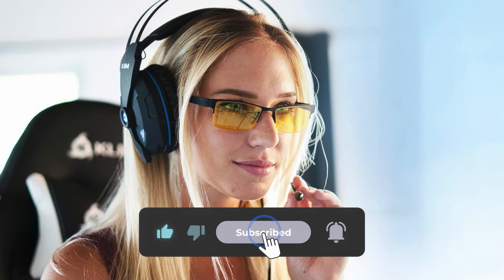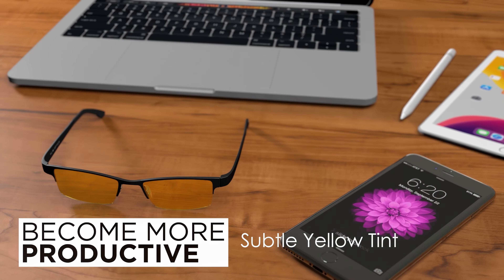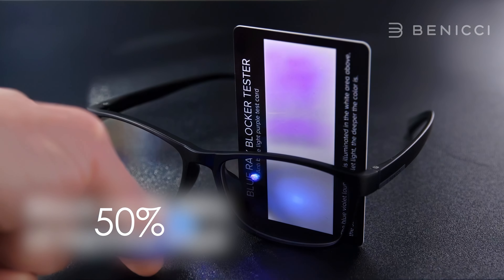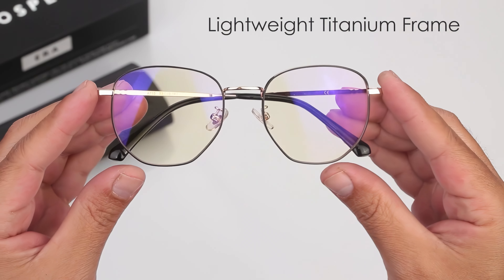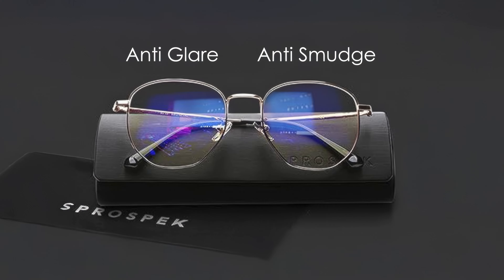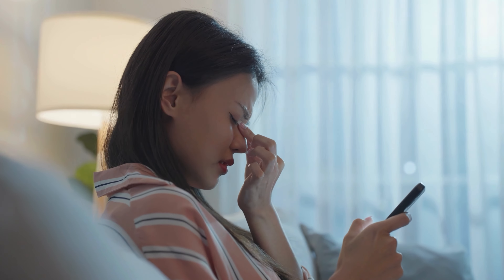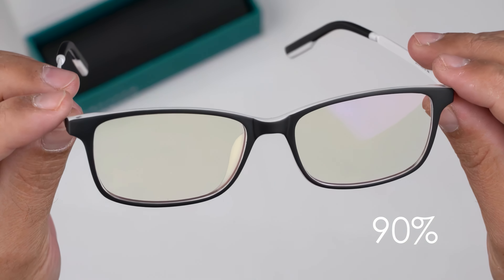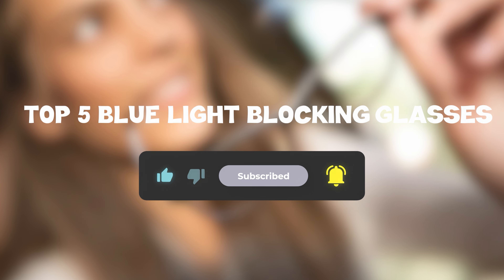TOP 5 Best Blue Light Blocking Glasses 2025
Best Blue Light Blocking Glasses 2025 | Links To Products ⤵️
1. Prospek Arctic ✅
✓ Check Prices

2. Sleep ZM Sports Blue Light Glasses ✅
✓ Check Prices

3. Prospek Aura ✅
✓ Check Prices

4. Benicci Blue Light Blocking Glasses ✅
✓ Check Prices

5. KLIM Optics ✅
✓ Check Prices

00:00 Intro
00:24 5️⃣ KLIM Optics Review
01:07 4️⃣ Benicci Blue Light Blocking Glasses Review
01:51 3️⃣ Prospek Aura Review
02:46 2️⃣ Sleep ZM Sports Blue Light Glasses Review
03:36 1️⃣ Prospek Arctic Review

Blue light blocking glasses have gained significant popularity in recent years as more people spend extended hours in front of digital screens. These specialized eyewear, also known as blue blockers or blue filter glasses, are designed to reduce exposure to blue light emitted by electronic devices such as computers, smartphones, and tablets.

The concept behind blue light glasses is to filter out or block a portion of the blue light spectrum, which is believed to contribute to digital eye strain, sleep disruption, and potential long-term eye health issues. By wearing these glasses, users aim to alleviate symptoms like eye fatigue, headaches, and difficulty falling asleep after prolonged screen time.

As the demand for blue light protection has grown, numerous options have flooded the market, making it challenging to determine the best blue light glasses for individual needs. Some glasses are specifically designed for computer use, while others are tailored for gaming or nighttime wear. The best computer glasses and best gaming glasses often feature additional features like anti-glare coatings and ergonomic designs to enhance comfort during extended use.

For those who require vision correction, blue light blocking reading glasses have become increasingly popular. These combine the benefits of reading glasses with blue light filtration, catering to individuals who need magnification for close-up tasks while also protecting their eyes from digital screens.

Night owls and shift workers may find particular value in the best blue light blocking glasses for night driving or the best blue light blocking glasses for sleep. These specialized versions often have amber or red-tinted lenses to maximize blue light filtration during evening hours when exposure can be most disruptive to the body's natural sleep-wake cycle.

As we move into 2025, the best blue light blocking glasses continue to evolve with advancements in lens technology and frame design. Manufacturers are constantly refining their products to provide optimal protection without compromising visual clarity or style.

When choosing blue screen glasses, it's essential to consider factors such as lens quality, frame comfort, and intended use. While there's ongoing debate about the extent of blue light's harmful effects, many users report subjective improvements in eye comfort and sleep quality when using these glasses regularly.

Ultimately, blue light blocking glasses represent a proactive approach to managing digital eye strain and potential long-term effects of blue light exposure in our increasingly screen-centric world.